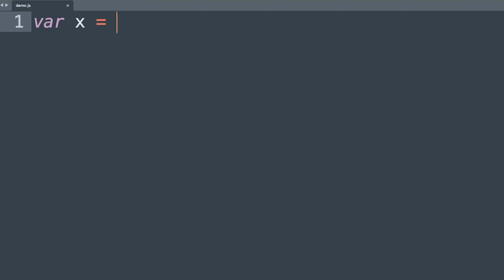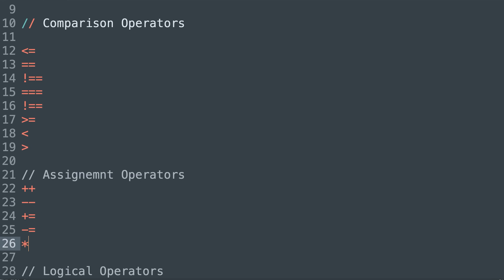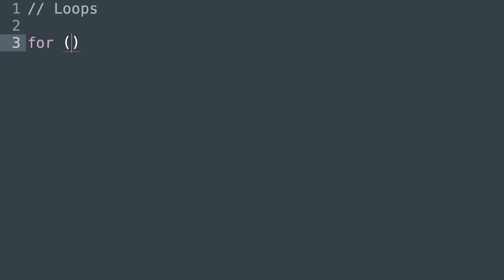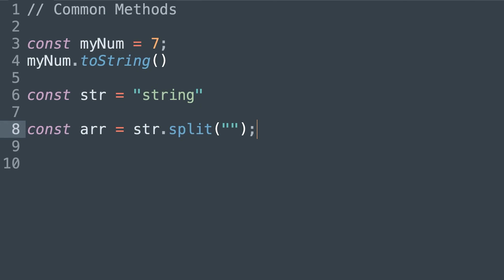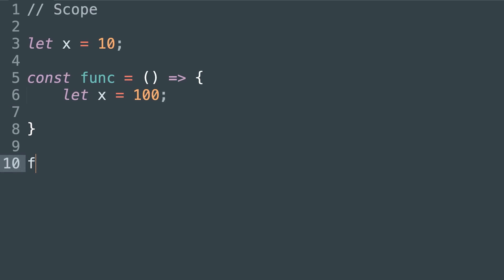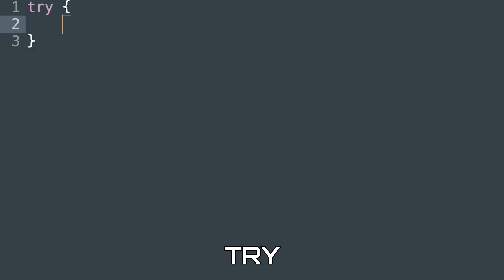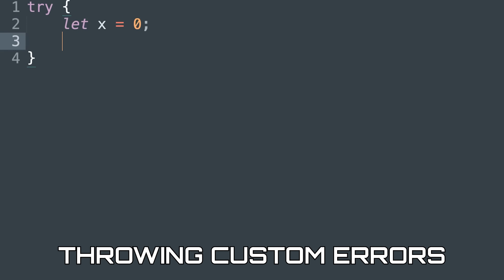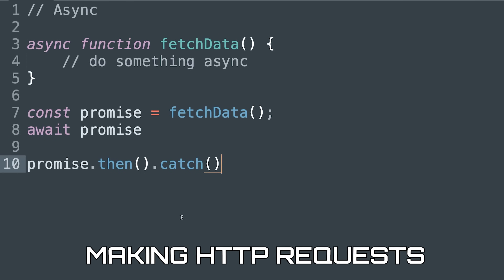Mastering JavaScript - EVERYTHING You Need To Know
In this video, I've put together a comprehensive guide to mastering JavaScript. We'll start with the basics and work our way up to some advanced techniques. Join me as we explore everything you need to know to become a JavaScript pro!

⏳ Timestamps ⏳
00:00 | Overview
00:34 | Free Resource
01:03 | Beginner
05:17 | Intermediate
08:04 | Advanced
10:46 | Expert/Master

-- Beginner --
Variables: var, let, const
Data Types: Strings, Numbers, Booleans, null, undefined.
Operators: Arithmetic, Assignment, Comparison, Logical,
Conditionals
Control Flow: if/else, switch, ternary operator.
Basic Data Structures: Arrays, Objects, Mutability.
Loops: for, while, do...while, iterating over arrays with forEach.
Functions: Declaration, Invocation, Return, Parameters vs Arguments.
Common Methods
Sets, Maps
Advanced Functions: Arrow functions, default parameters, rest parameters.
Scope
DOM Manipulation: Selecting and changing webpage elements, handling user input.
Event Handling: addEventListener, handling clicks, form submissions.
Basic Debugging: using browser dev tools, debugger.

-- Intermediate --
Error Handling: try...catch, throwing custom errors.
Important operators: null coalescing, optional chaining, ternary operator
Asynchronous JavaScript: Callbacks, Promises, async/await.
APIs: Fetch API, working with JSON, making HTTP requests.
Object-Oriented JavaScript: this, new, constructor functions, class syntax.
Prototypal Inheritance: Prototype chain, creating prototypes, inheritance patterns.
Module System: ES6 modules (import/export), CommonJS (require/module.exports).
Tooling: npm, basic webpack, Babel.
Functional Programming Basics: Pure functions, higher-order functions, closures, .map(), .filter(), .reduce().

-- Advanced --
Advanced Asynchronous Patterns: Microtasks, Macrotasks, Event Loop, Web Workers.
Advanced DOM & Web APIs: IntersectionObserver, WebSockets, localStorage/sessionStorage.
State Management: Understanding State, Introduction to State Management Libraries (e.g., Redux).
Advanced Object-Oriented JavaScript: Factory Functions, Mixins, Composition.
Functional Programming: Immutability, Recursion, Function Composition, Currying.
Advanced Error Handling: Custom error types, error tracking.
Performance Optimization: Lazy loading, Debouncing and Throttling, Memoization.
Security Essentials: XSS, CSRF, CORS, Content Security Policy.
Testing: Unit Testing, Integration Testing, E2E Testing, Frameworks (Jest, Mocha/Chai).
Build Tools & Automation: Advanced webpack, Gulp, npm scripts.

-- Expert/Master --
Design Patterns: Module Pattern, Factory, Singleton, Observer, etc.
Advanced State Management: State Machines, Redux Middleware
Advanced Performance Optimization: Code Splitting, Tree Shaking, Web Assembly.
Type Systems: TypeScript, Flow.
Server-Side JavaScript: Node.js, Express, RESTful API design, GraphQL.
Full-Stack Development: MERN Stack, Server-Side Rendering.
Modern Frameworks: In-depth understanding of frameworks like React, Angular, Vue.
Architecture & Scalability: Microservices, Load Balancing, Caching Strategies, CDN.